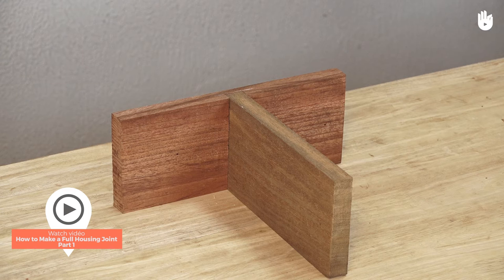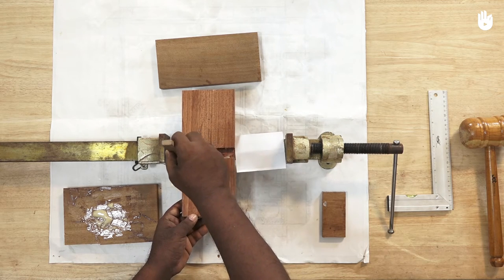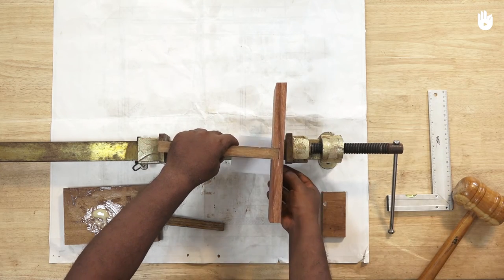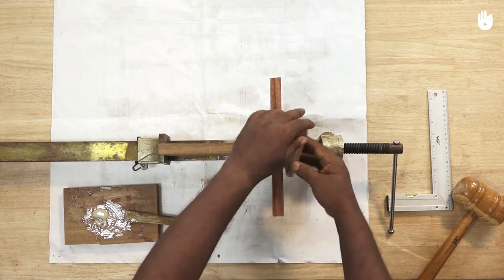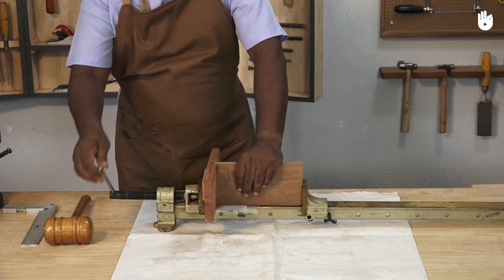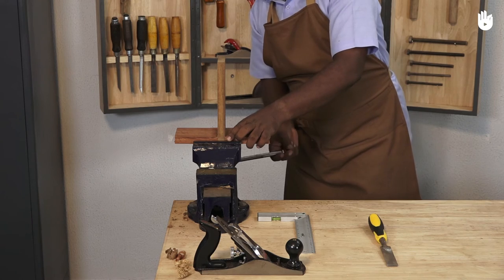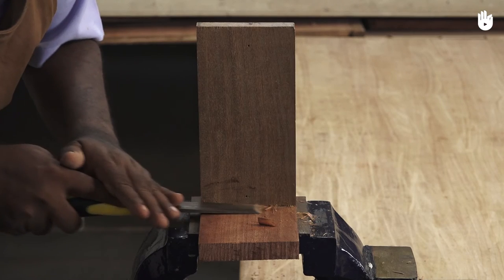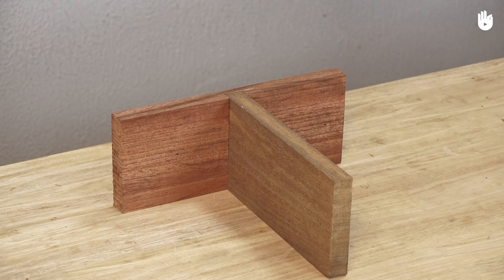How to Make a Full Housing Joint - Part 2 | Woodworking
This video will instruct you on the steps to assemble a full housing joint.

This program is designed to address the needs of woodworking novices who wish to access the core concepts before stepping into the field.

Discover the different types of joinery and more from the rest this free series covering the basics of Woodworking.

Knowing how to make full housing joint is a useful skill to learn for your own woodworking projects. Master it using this simple two-part tutorial!